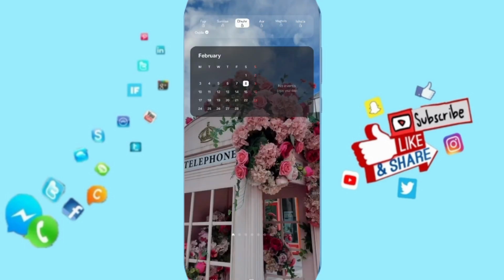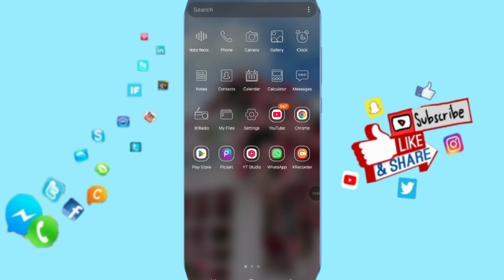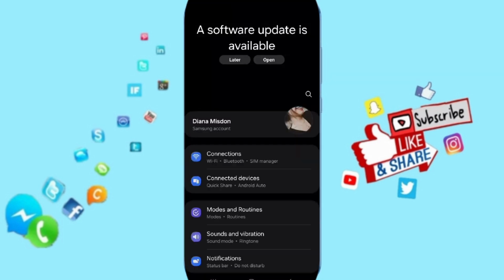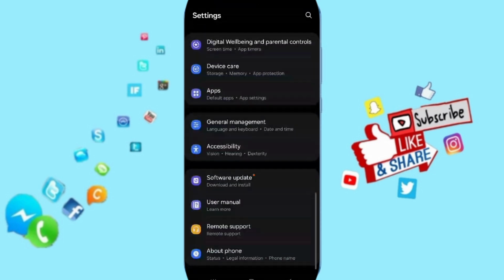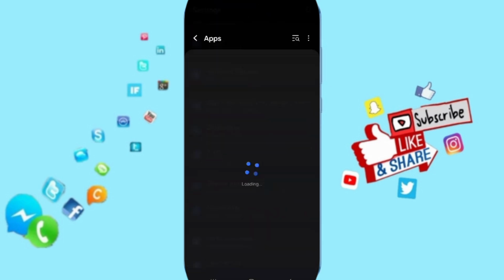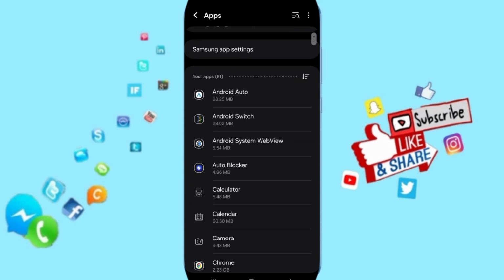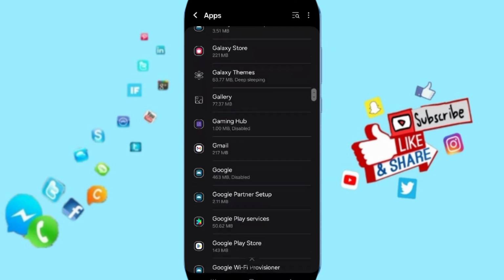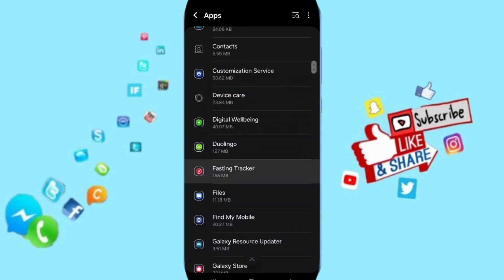How To Fix And Solve Glitch On Fasting Tracker App | Easy Fix